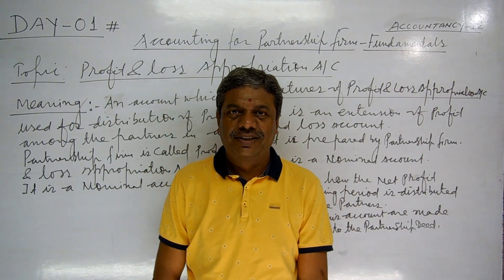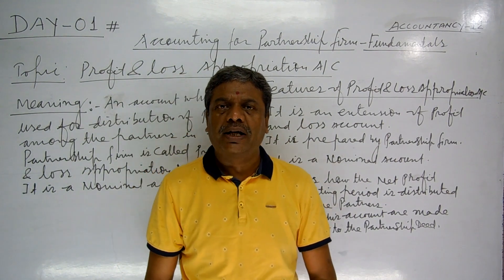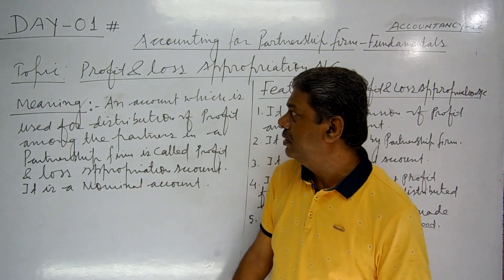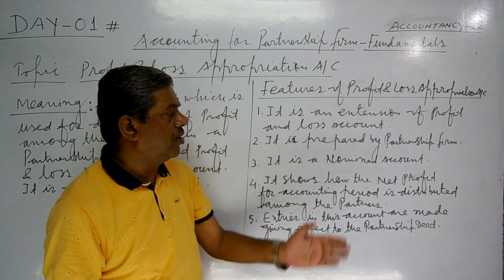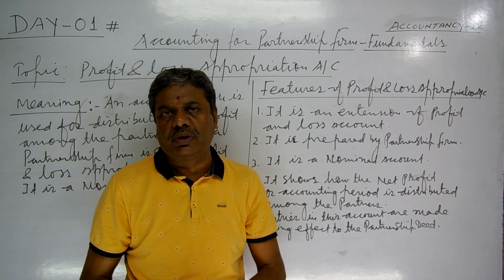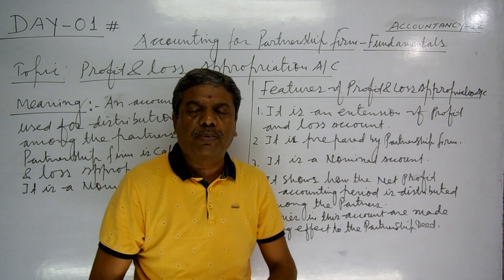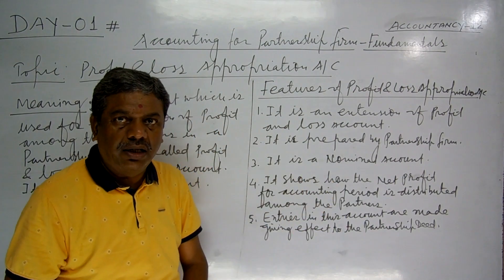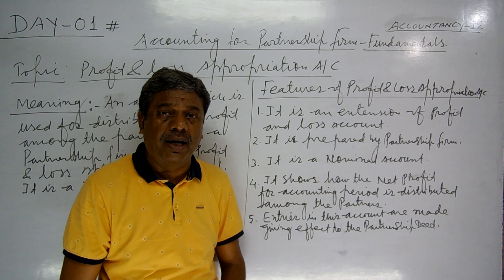MEANING & FEATURES OF PROFIT & LOSS APPROPRIATION A/C-ACCOUNTING FOR PARTNERSHIP FIRM#DAY-01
ACCOUNTANCY-12
CHAPTER-ACCOUNTING FOR PARTNERSHIP FIRM - FUNDAMENTAL
TOPIC - MEANING & FEATURES OF PROFIT & LOSS APPROPRIATION A/C